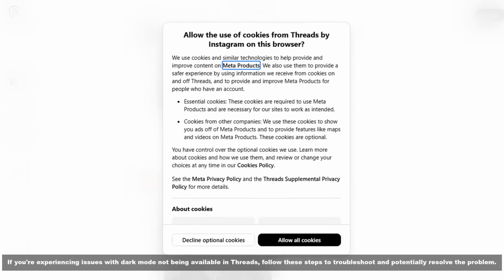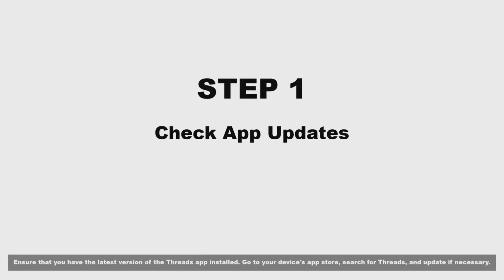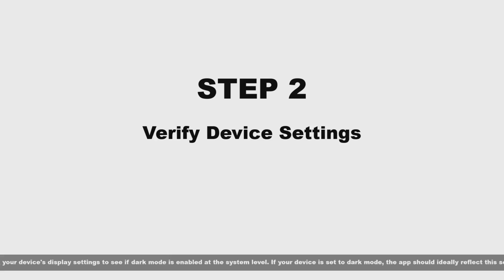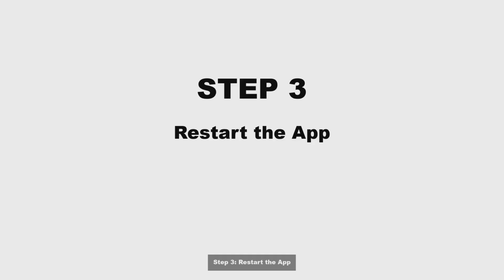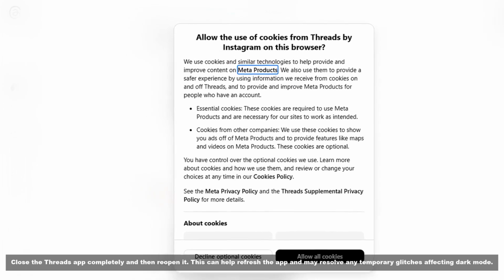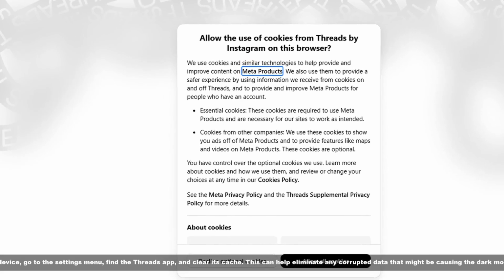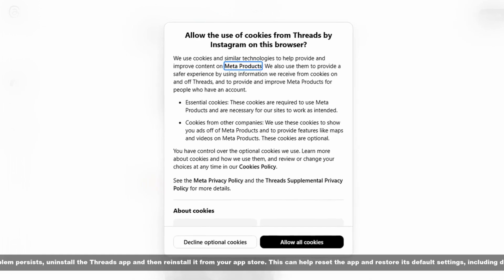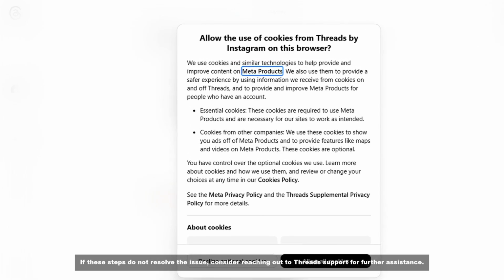How To Remove Payment Method From Coinbase 2025 (2026)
In this video, we will guide you through the process of removing a payment method from Coinbase in 2025. If you're looking to manage your payment options or troubleshoot issues, this tutorial is perfect for you.